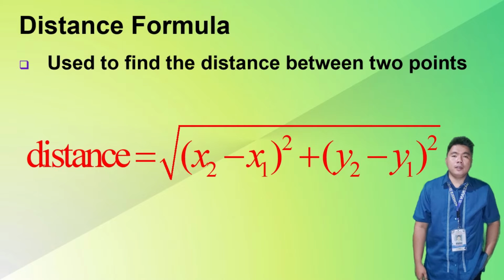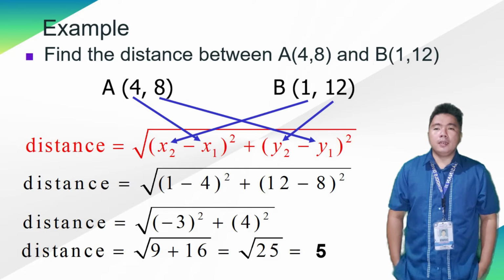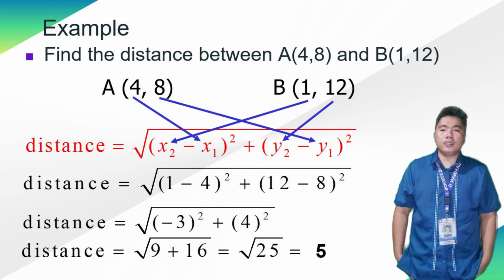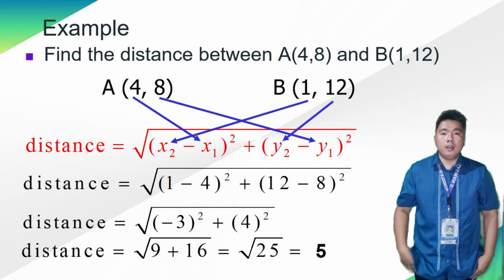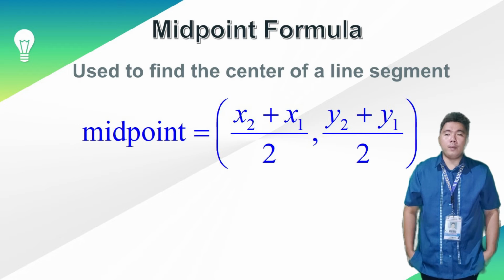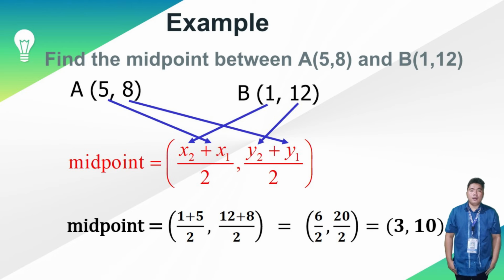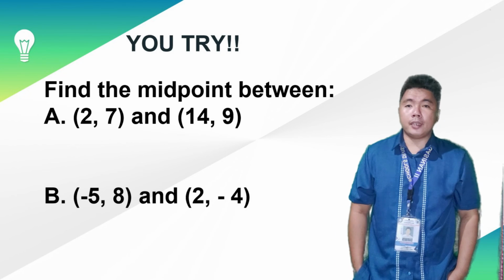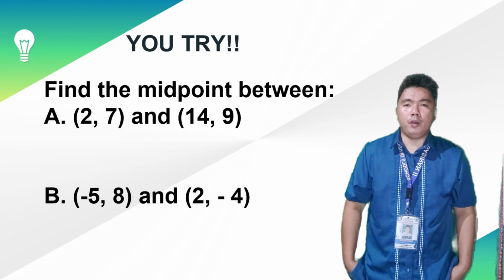Grade 10 Math: The Distance and Midpoint Formula